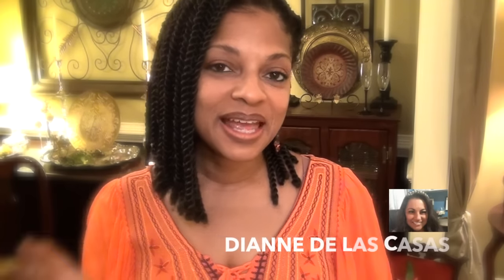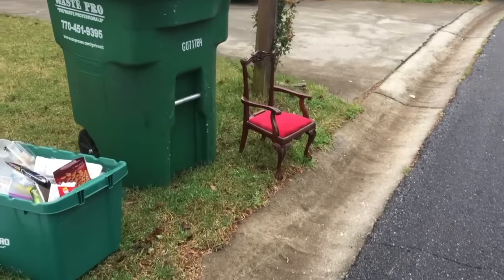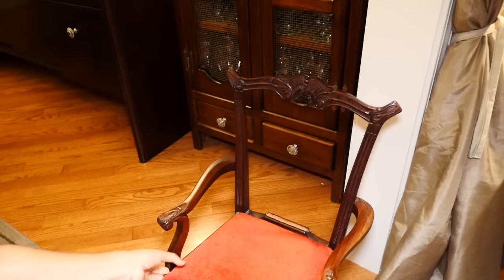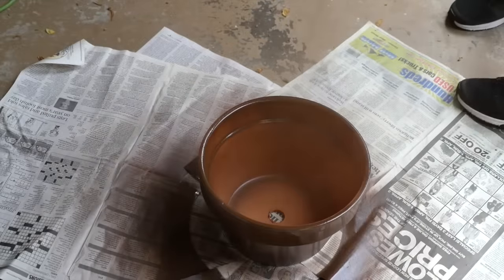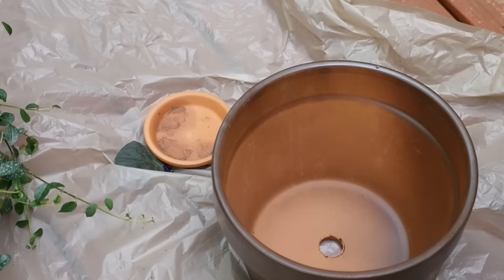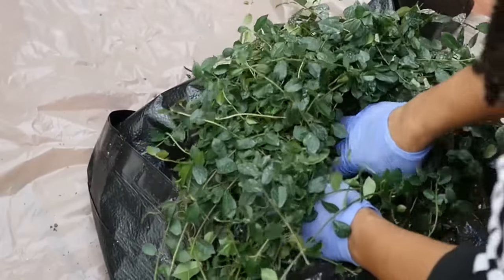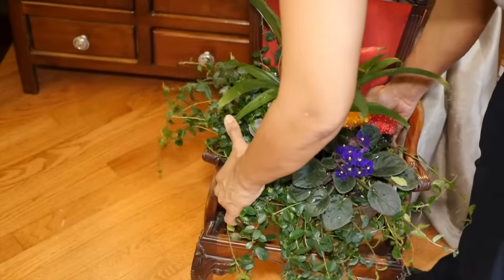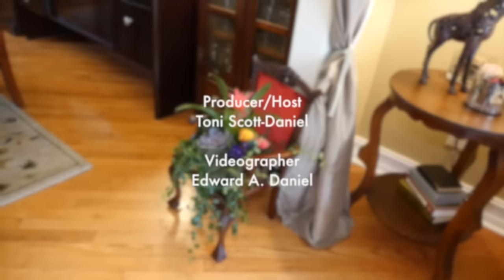Spring 2016 FREE-I-Y Collab | Antique Chair Planter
Participants:

Host of 2016 Spring FREE-I-Y Collab:
Dianne de Las Casas, The Fairy Organizer